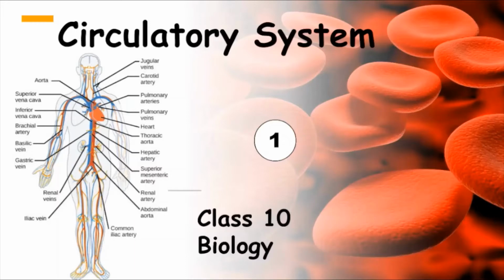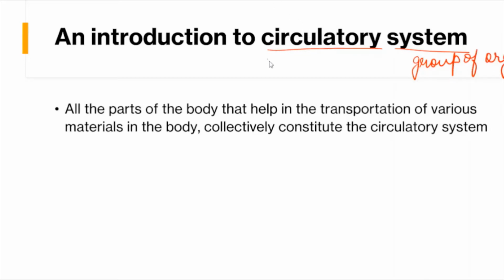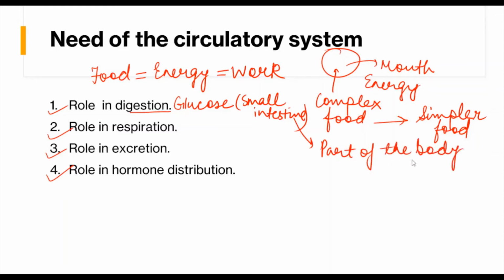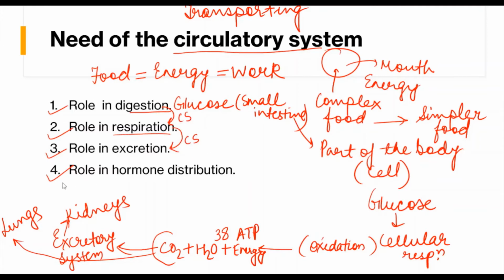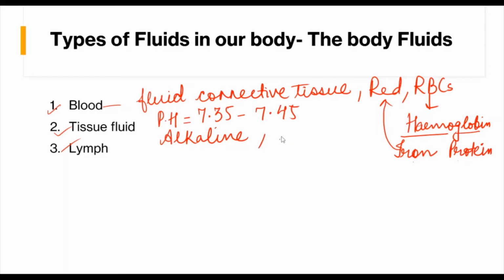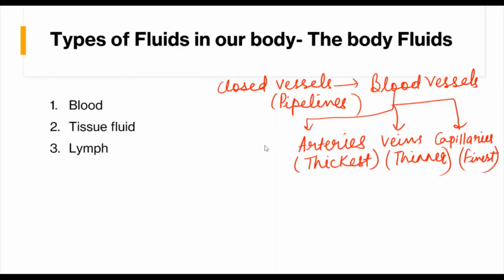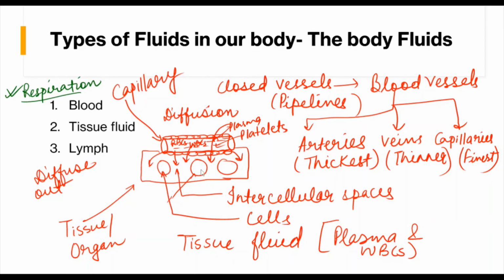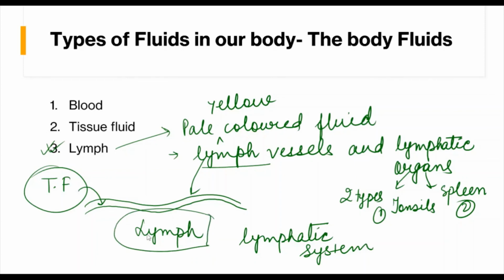Circulatory System Part-1 Class 10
Hey Learners! This video is all about the CIRCULATORY SYSTEM PART-1 CLASS 10
All the parts of the body that help in the transportation of various materials in the body, collectively constitute the circulatory system​.

This video covers the following topics:
An introduction to  Human physiology and Human Circulatory System.​
Need of circulatory system.​
Fluids in our body.​